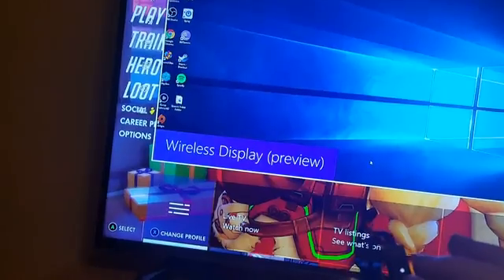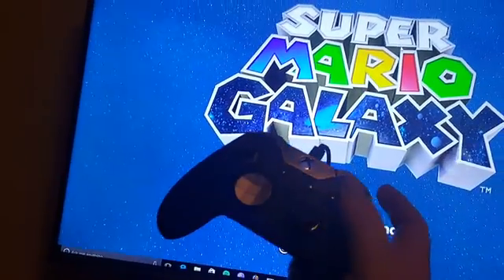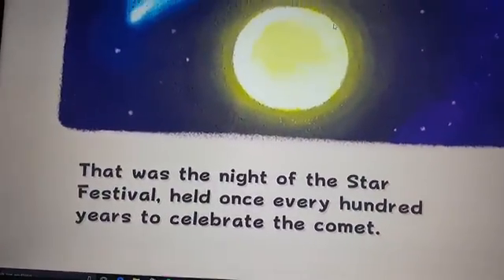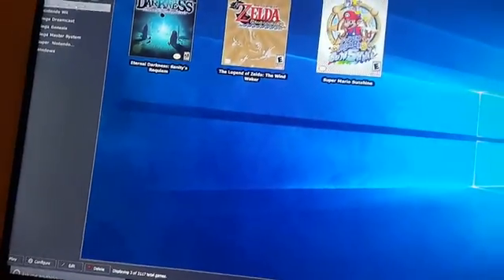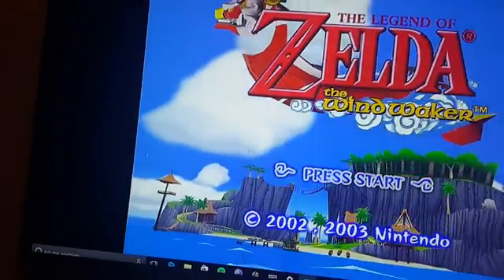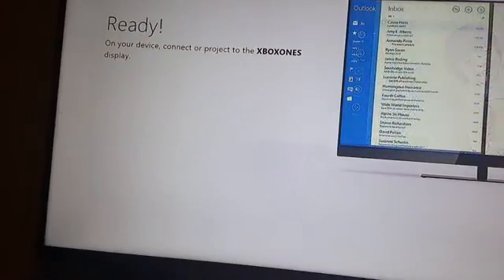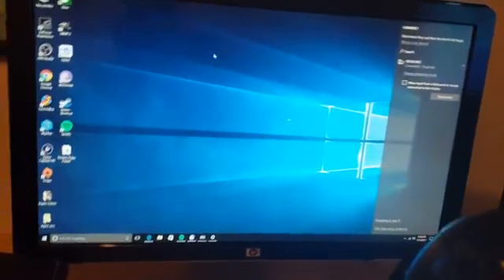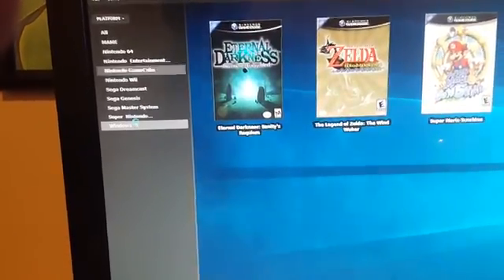PC to Xbox One Streaming - RIP PS4 - NO LAG - PS4 Exclusives will be a breeze - Launchbox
PC to Xbox Streaming with Scorpio??? If so then it's Game Over and this is Why...LaunchBox
Tutorials to help you get your games collection up and running with LaunchBox can be found in google and other youtubes.
Shout out to Graphic God for giving me some tips